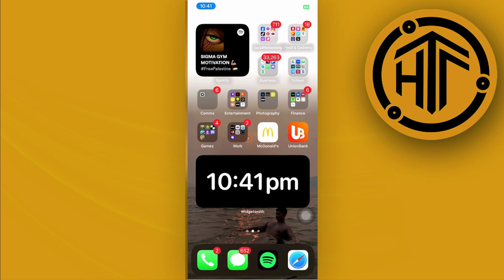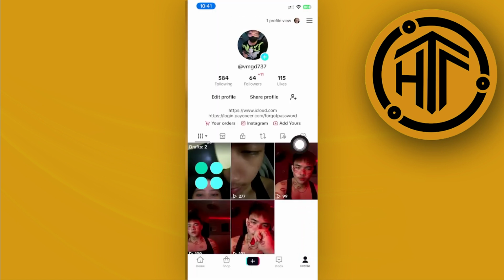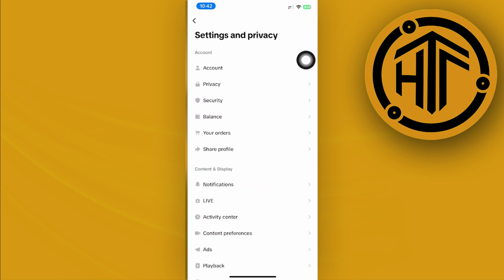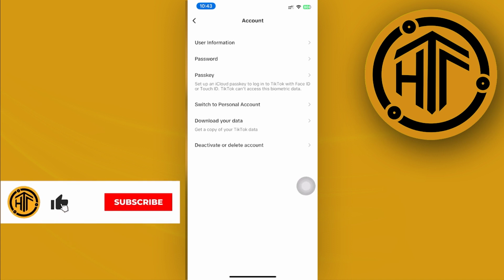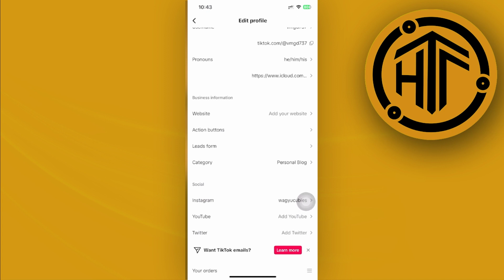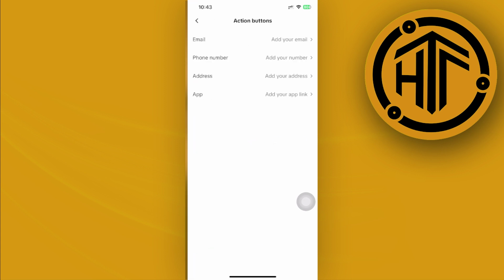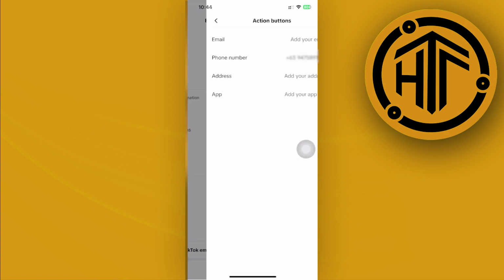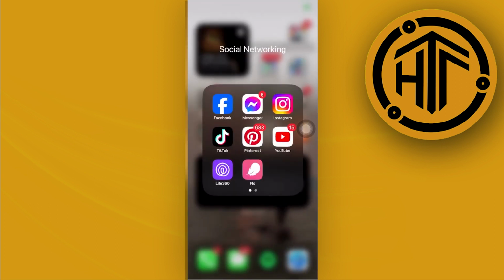How To Add Call Button On Your TikTok Profile (2023)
In this video, you will learn how to get call button on tiktok bio easily. Stay till the end of the video to find out how to put call button on tiktok profile .

Did you learn how to add call button on tiktok bio?

Do you want to see another video about how to add call button to tiktok profile?

Did you enjoy How To Add Call Button On Your TikTok Profile (2023)? 👀❓